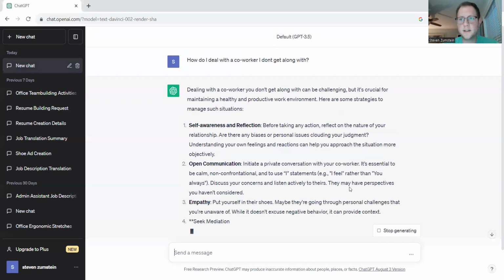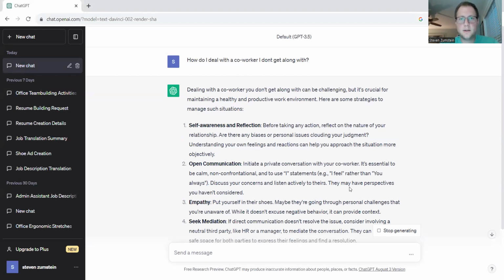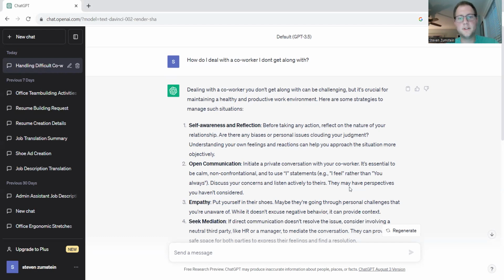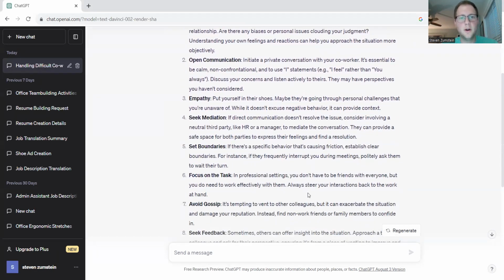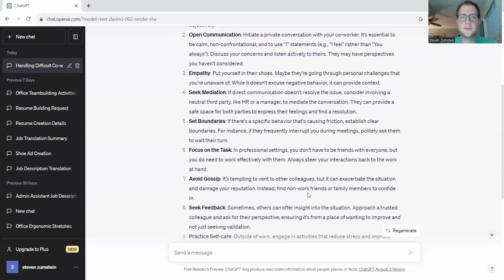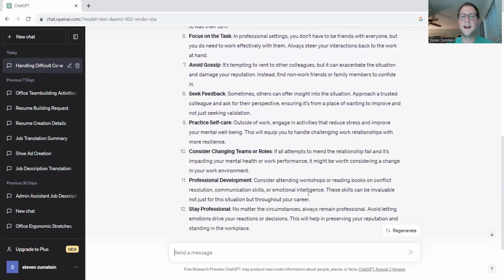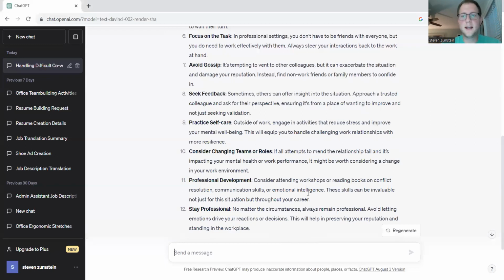Resolving conflict in the workforce using ChatGPT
AI, Artificial intelligence, Chat GPT, what is Chat GPT, Chat GBT, how does chat GPT work, Chat GPT tutorial, Chat GPT for beginners,